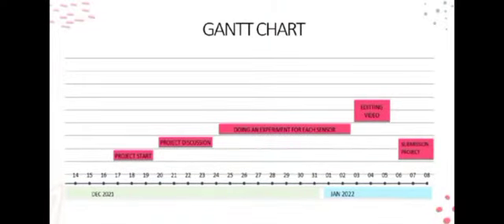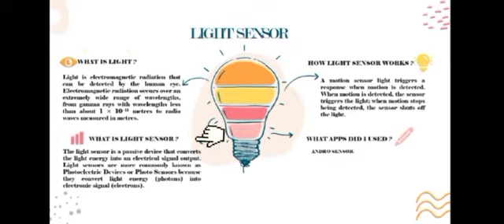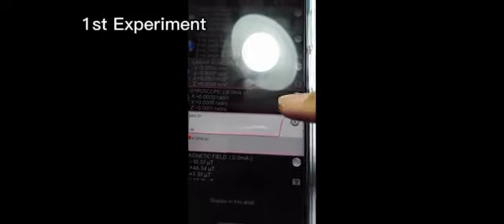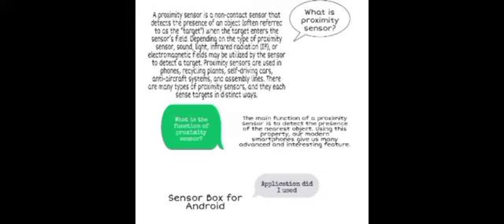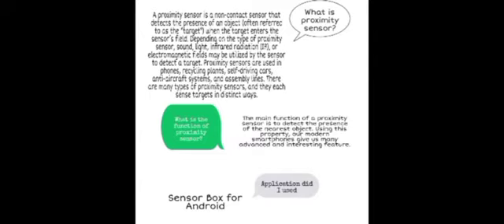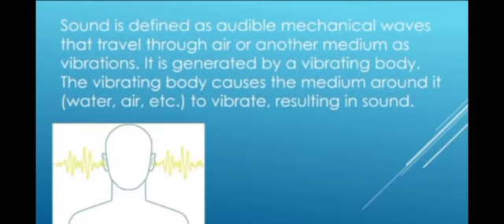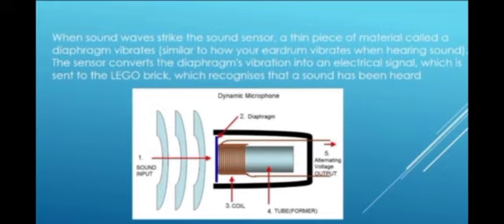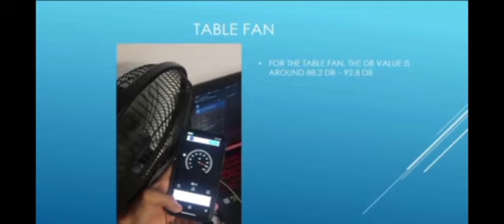BEEY1303_2122_B8